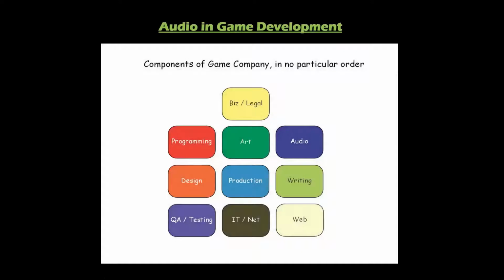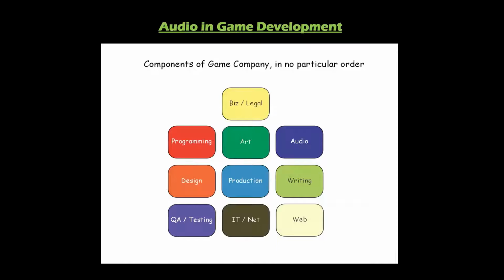Lecture 2.1 - Roles of (and in) Game Audio in Game Development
This capture of lecture 2 goes over roles in audio as well as the roles of audio in game development!